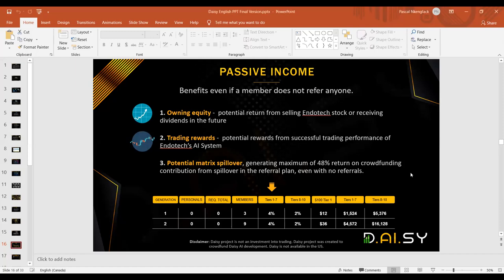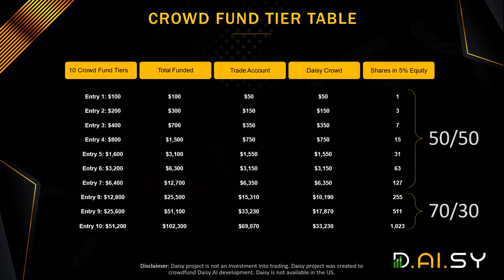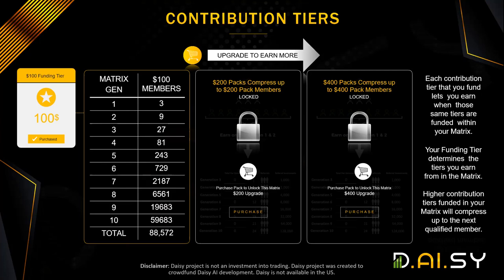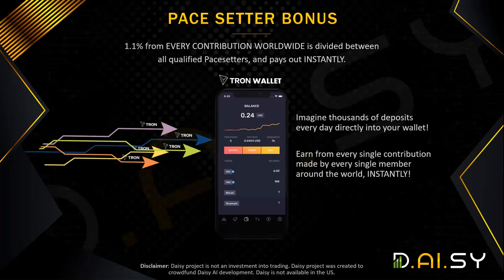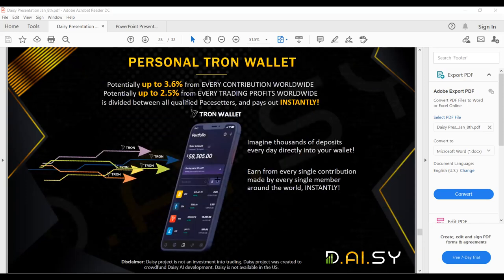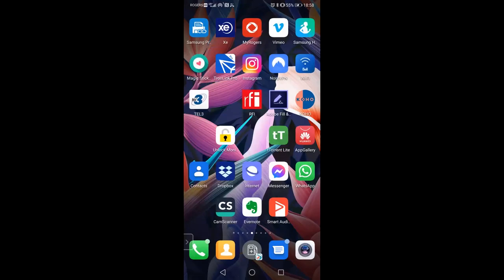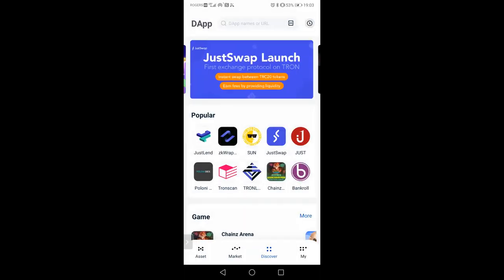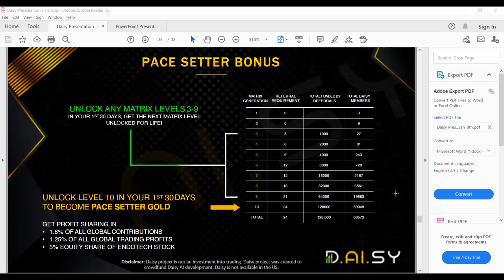DAISY AI Compensation Plan Explained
In this Zoom session, I go over the DAISY AI Compensation Plan and all its subtilities. In the end, I take questions from my audience in both French and English. For those who do not know the DAISY project, it is an equity crowdfunding project linked to a smart contract in the blockchain. Crowdfunding is aiming at financing ENDOTECH's DAISY AI, a trading algorithm that will significantly increase the performance of AI trading in the finance industry.